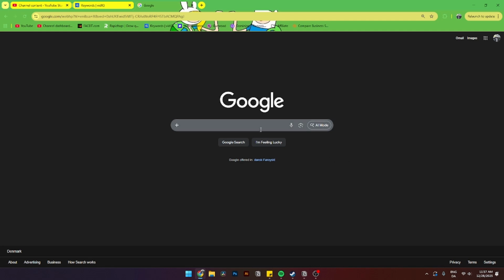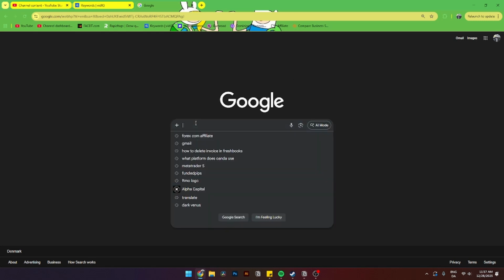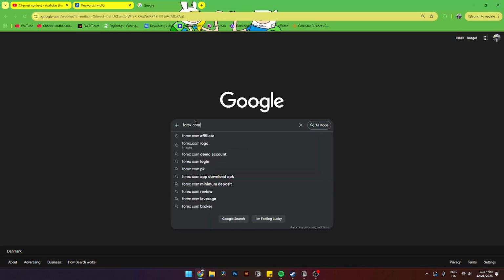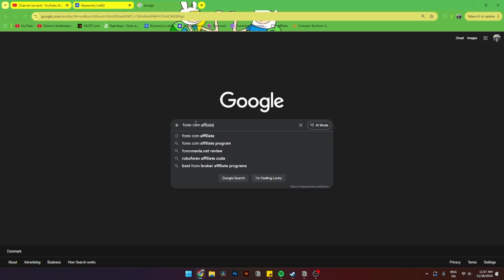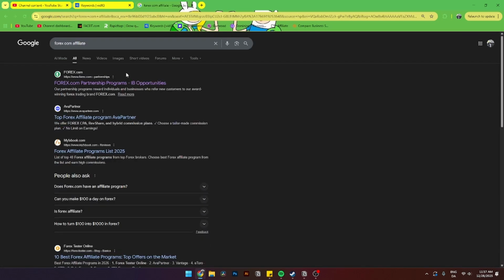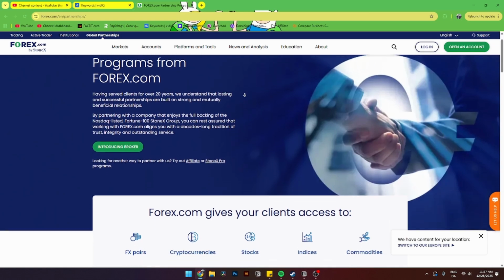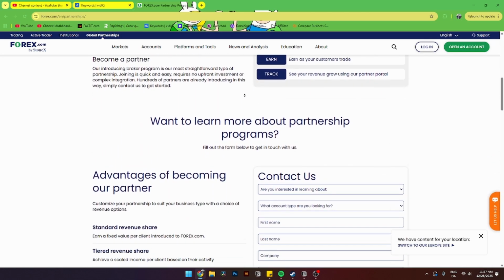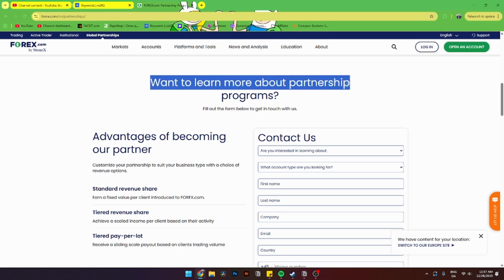How To Join Forex.com Affiliate Program (Full 2026 Guide)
In this video I will show you step by step how to join the forex.com affiliate program. I will guide you through everything there is to know about how to start affiliate marketing using Forex.com. This guide was made so even beginners can learn how to apply for the forex.com affiliate program.

Forex.com is a major global online broker for trading foreign exchange (Forex/FX), CFDs (Contracts for Difference) on currencies, commodities, indices, stocks, and crypto, known for its reliable platforms, tight spreads, and fast execution, serving traders worldwide under the GAIN Capital, part of the StoneX Group.